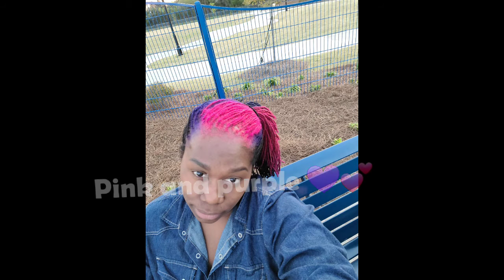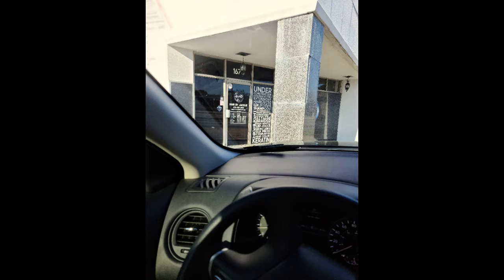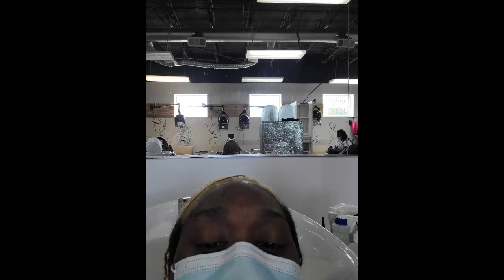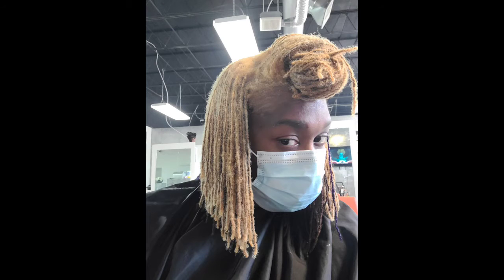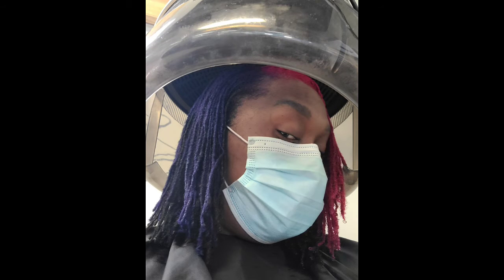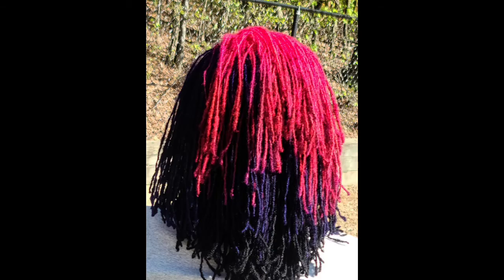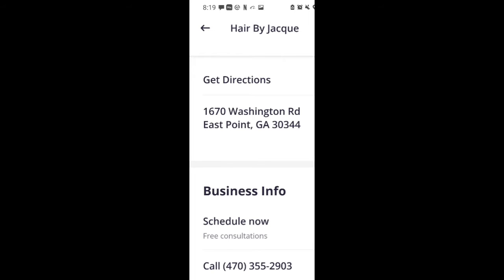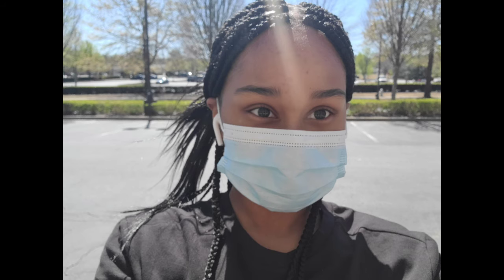Pink and Purple